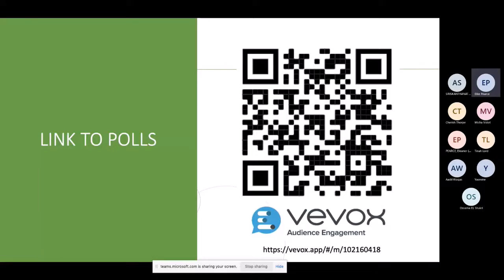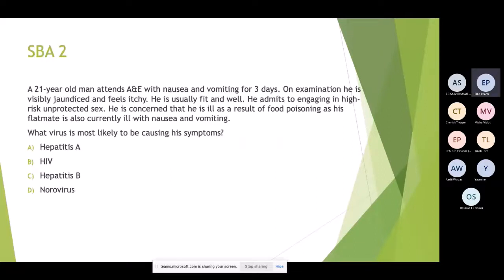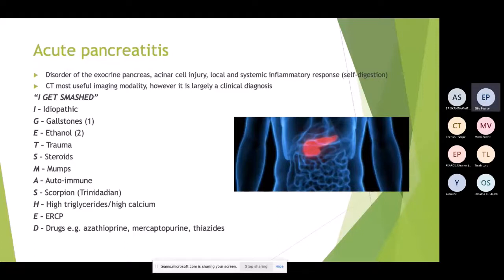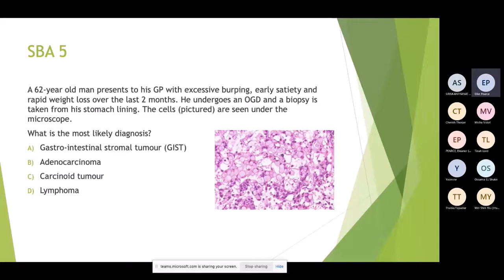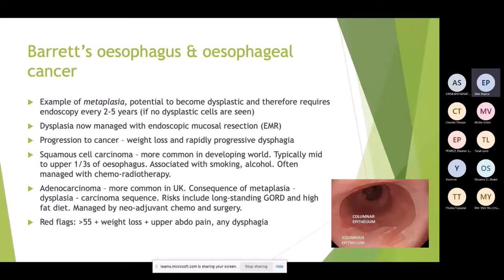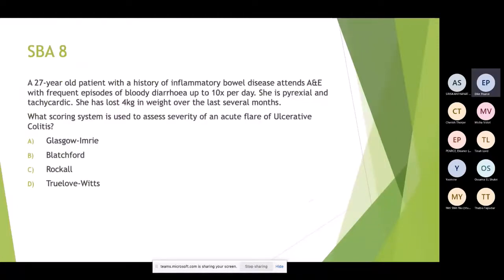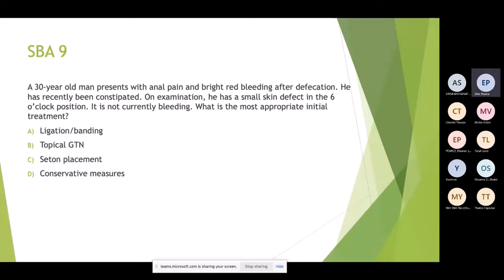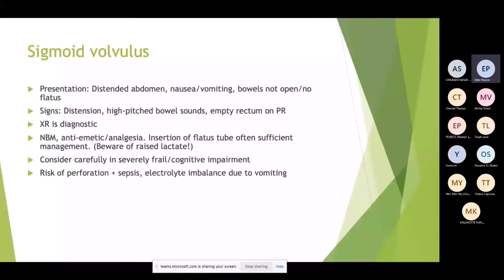22/23 FINALSCRASH COURSE SERIES: Gastroenterology Part 1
Video may include re-recorded content from the academic year of 21/22.